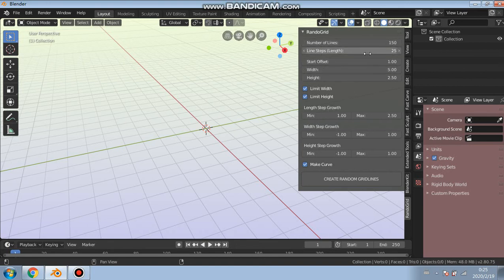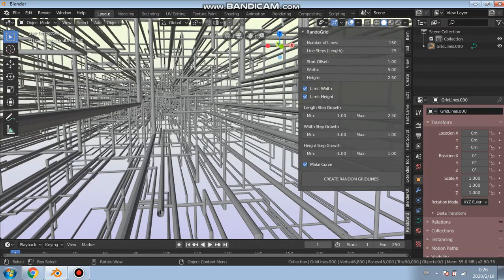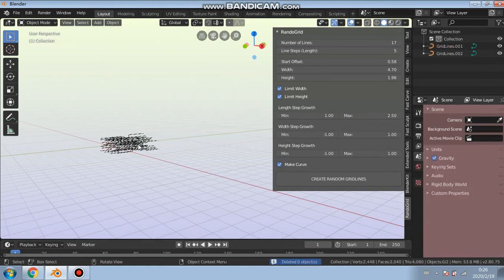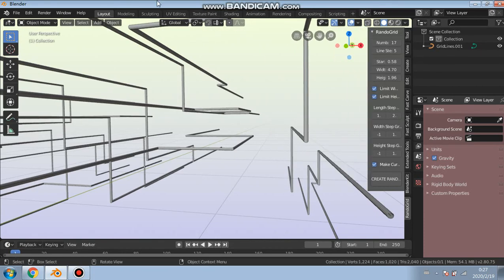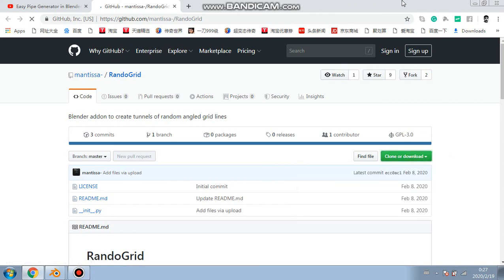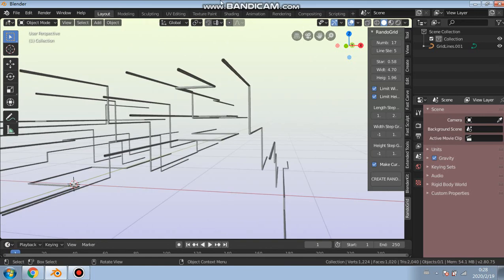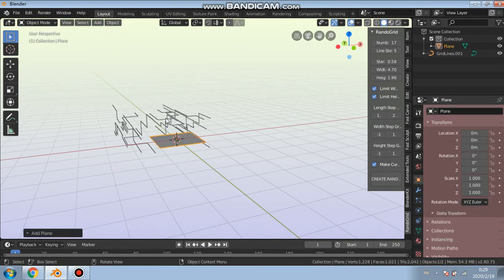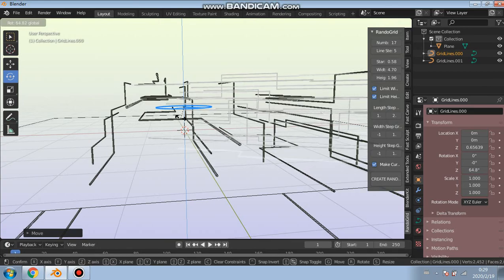randogird in blender for art imagination boost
and

All of my channel links